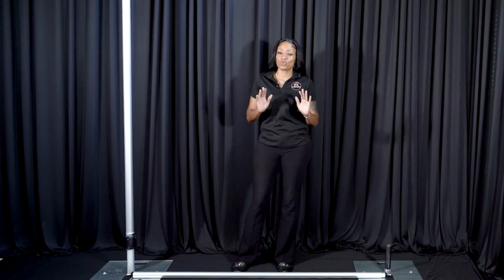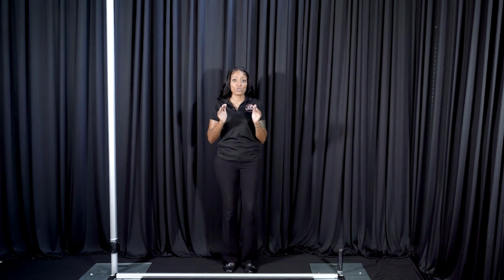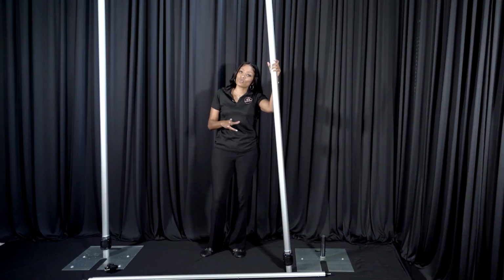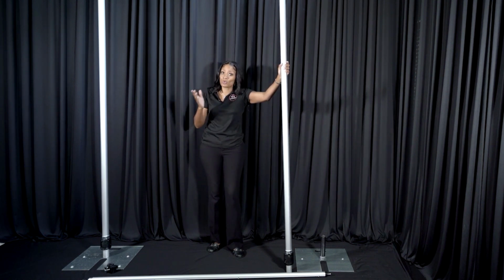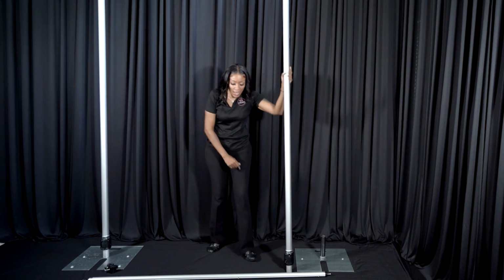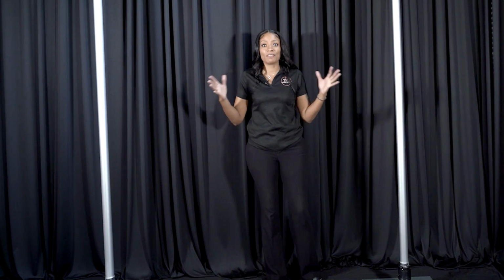New Easy to Use Pipe and Drape Kit for Backdrops | Inverted 2.0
Tired of using ladders when designing backdrops? Check out this video where I am going to be showing you how easy it is to use one of the latest backdrop kits just released. If you are someone who has difficulty attaching crossbars or your crossbars slide out of the upright slots, you NEED this!

The Posh Inverted 2.0 Kit is available in 2 sizes

WANNA LEARN HOW TO DESIGN PIPE & DRAPE AT YOUR OWN PACE ONLINE?
💥💥Enroll in my latest draping membership program.